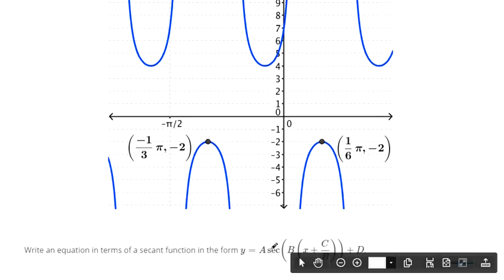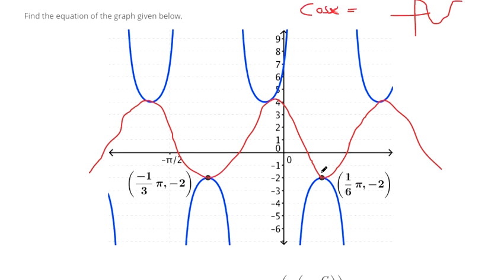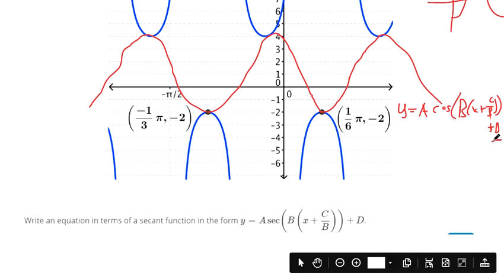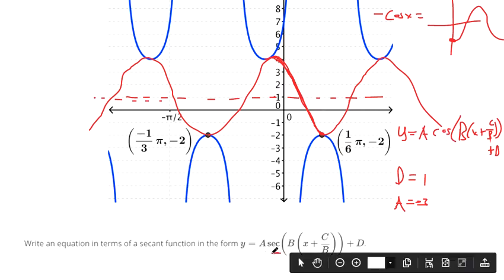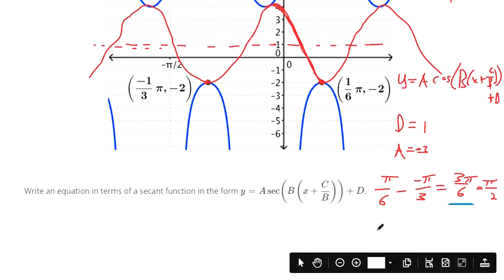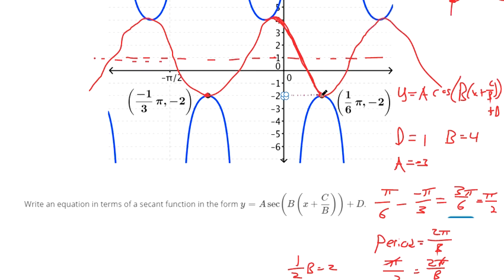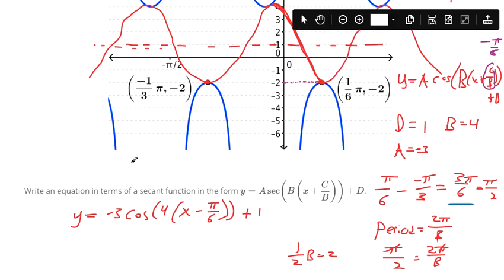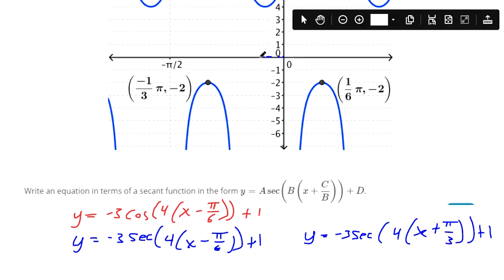Find the equation of a secant function from a graph